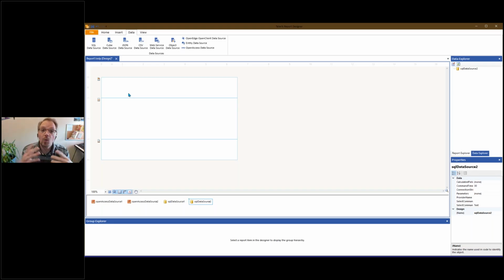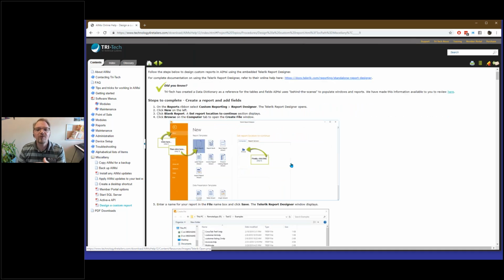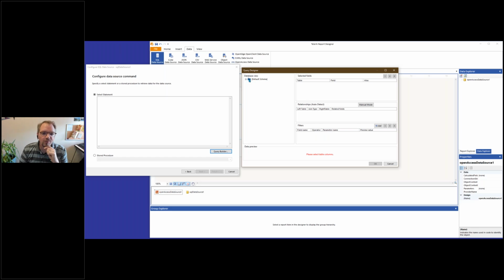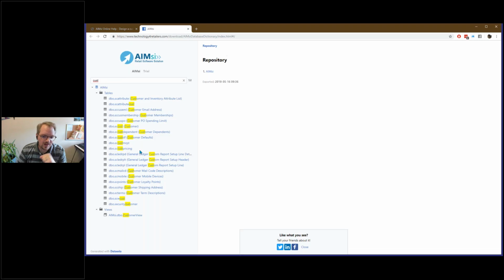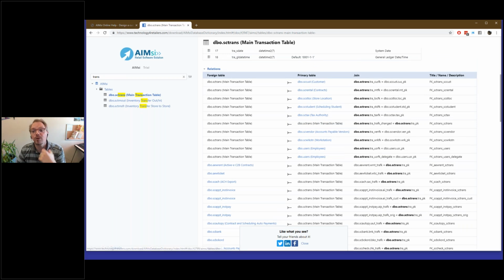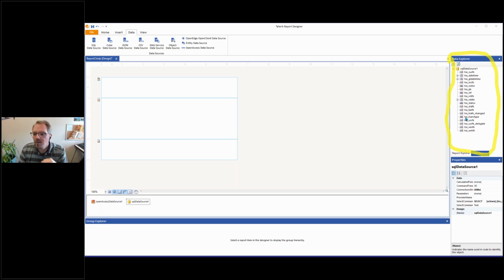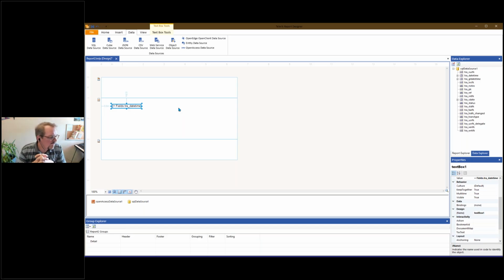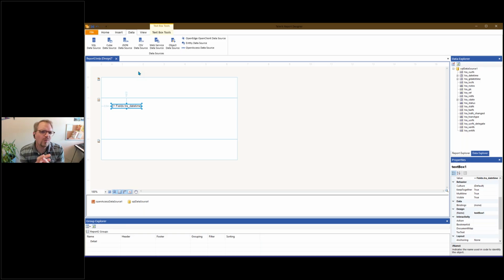Using the Report Designer, Part 1 Data Connect and Table Choice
With the included Telerik Report Designer, you have the tools in place to create most any report you wish. This week, we'll explore how to get started with this utility in two parts. We'll start off with how to connect your AIM SQL database to the designer, and how to use the Data Dictionary to locate which table you might want to use for creating your report.